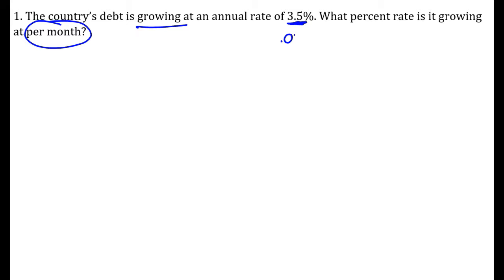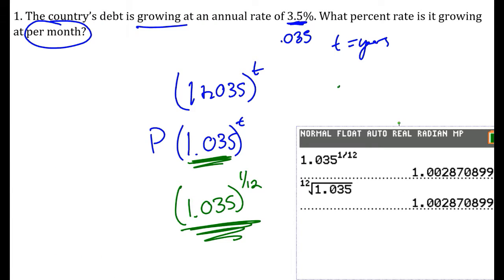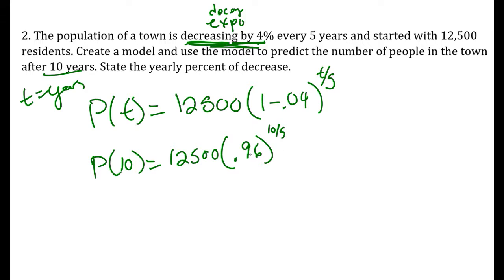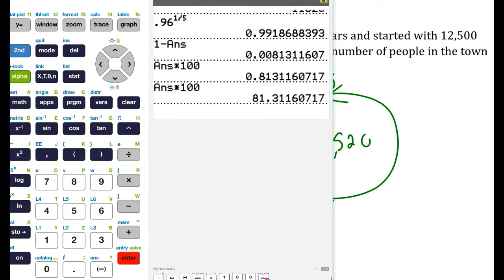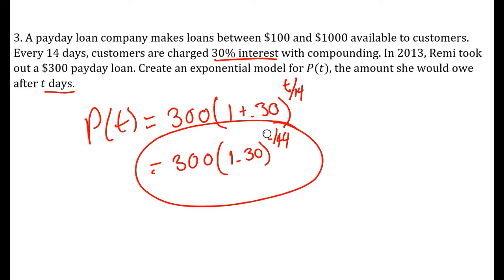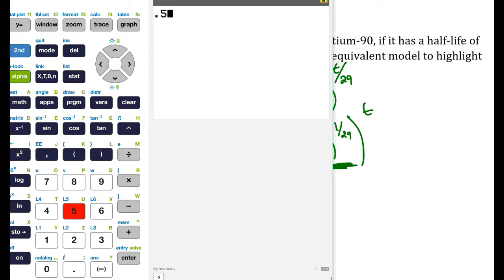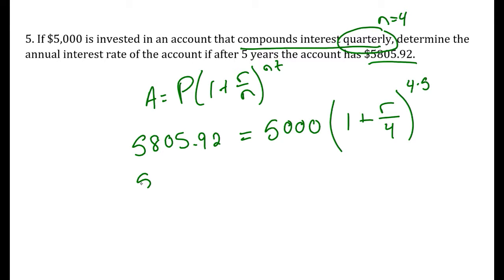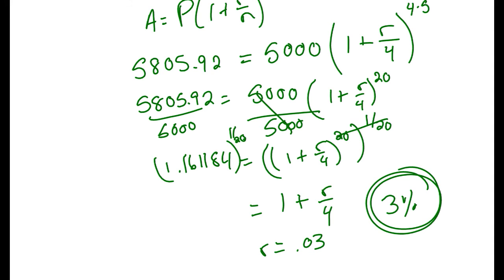Lesson 11- Modeling with Exponential Functions... Again!